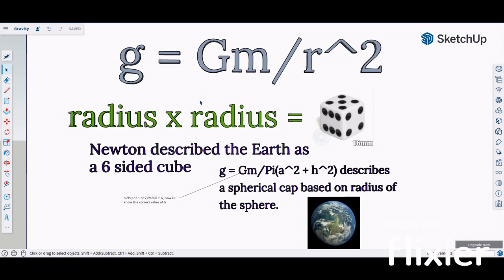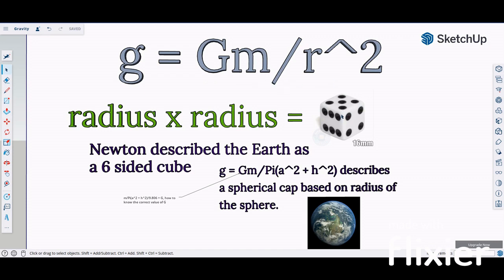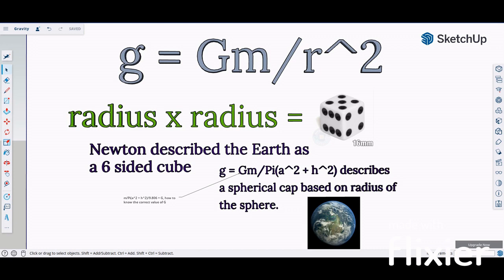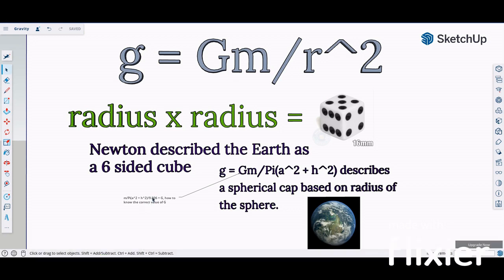Is g = Gm/r^2 Wrong? Is the Earth a 6 Sided Cube?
6 pyramids = 1 cube. The radius of each pyramid is its hypotenuse. Then its height = 1/2 of a side which allows for 45ºangles. And when considering that, it describes the inverse square law;

 With the spherical cap formula, if the radius is 1, that is considered to be a 45º. Then at 45º
to the end of that line is the base of the spherical cap. h = .293 (1 - sin 45º) and a (from the right triangle side) is .707. Then from the center of the cap base to the center of the sphere is .707 creating a right triangle.